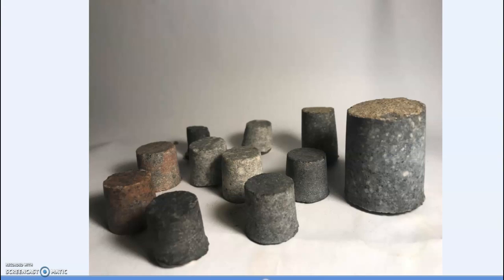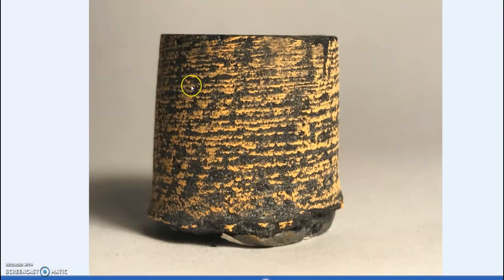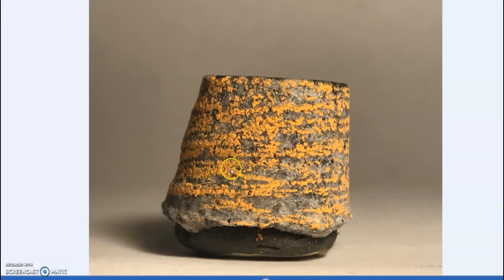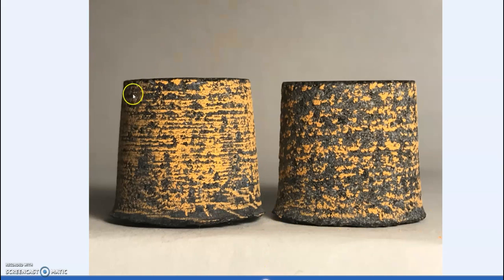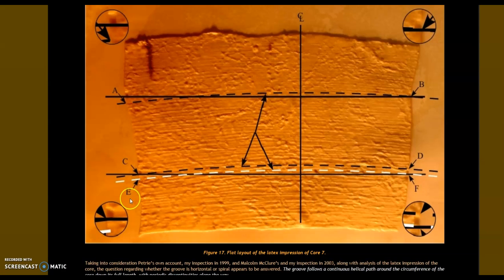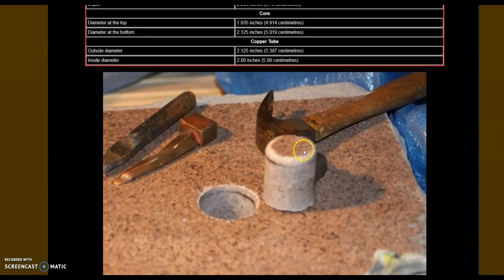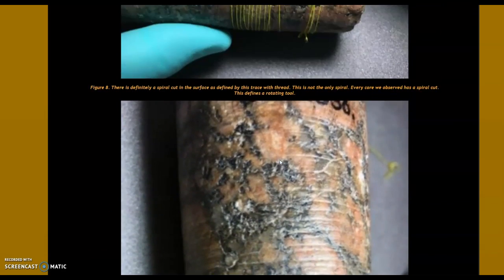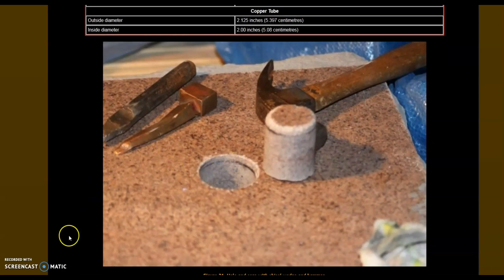Lost Ancient High Technology Granite Core Striations preliminary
After actually conducting some experiments with granite using ancient technqiues and the materials available to them here's the preliminary response to the issues of the core 7 striations.

Also a brief look at the one and only "experiment" in regards to drilling a granite core. It doesn't even qualify as an experiment which means that there is not a single experiment that the Ancient Aliens, Ancient Lost High Technology communities can draw on to back up any of their claims.
Here's a link to the Christopher Dunn page on core 7 and his "experiment" drilling a core in granite.

Here's the link to the Eric Wilson page which shows the wrapping of the thread of core 7.

Scientists Against Myths channel, they are actually doing the work with stone rather than just pointing at stones and saying it's impossible without advanced technology.
A paper with lots of information about copper drilling containing real information and serious data from experiments in core drilling granite in all sorts of diameters.
Every serious experiment using primitive technology in granite has succeeded to recreate the IMPOSSIBLE. Every single time!!!